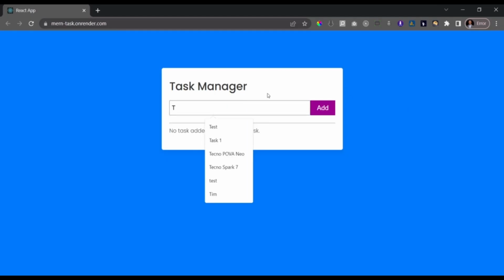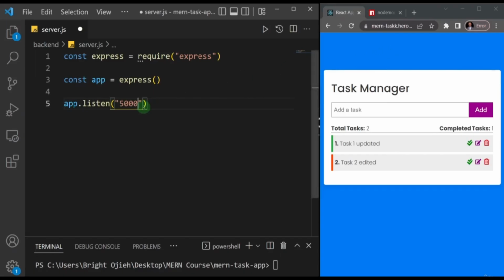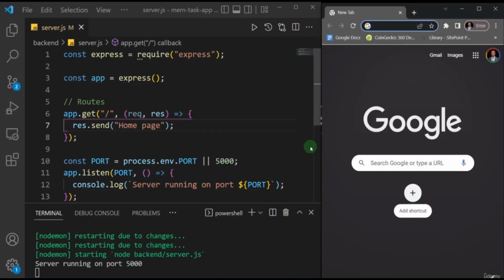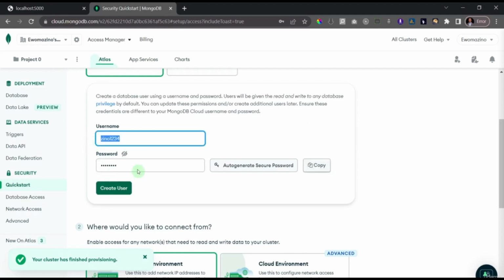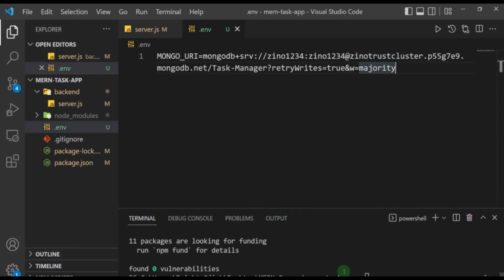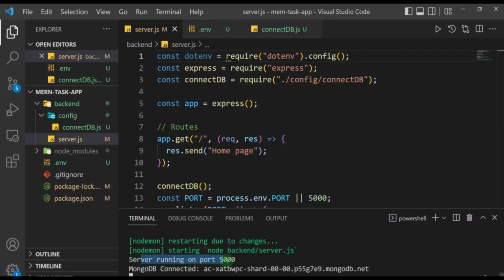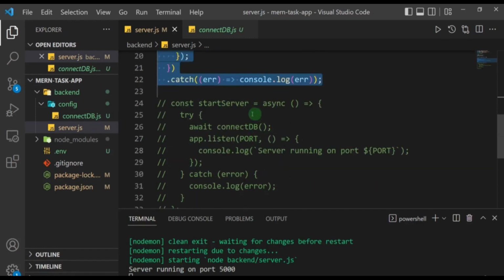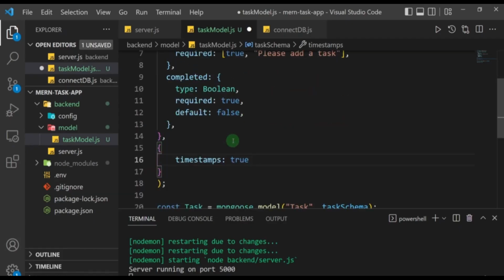Express.js Basics Part 1 | What Is Express & Why Use It? | MERN Stack Task Manager App 2025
Welcome to CodeRise Academy’s MERN Stack Course 2025 🚀

In this video, we start building a Task Manager App while learning the basics of Express.js.

👉 Here’s what you’ll learn:

Why use Express in backend development?
How to set up an Express server step by step
Which Express features are most useful for beginners
How Express fits into the MERN stack (MongoDB, Express, React, Node.js)

✅ Topics Covered:

Installing Express.js
Setting up routes and middleware
Understanding request & response cycle
Starting Task Manager App project structure